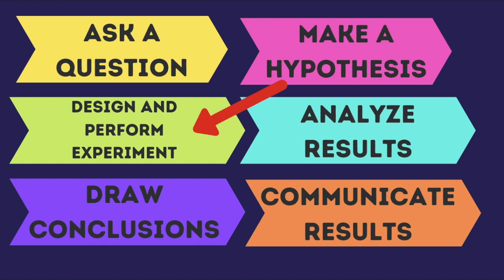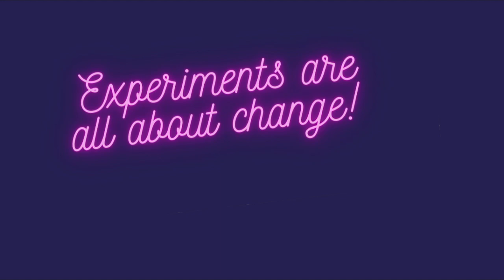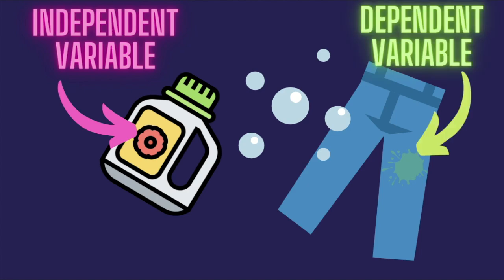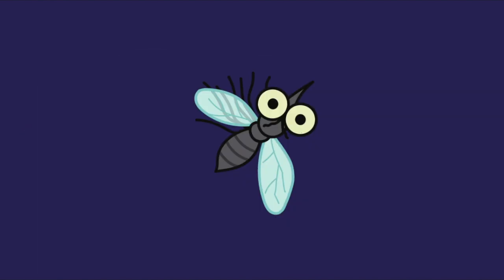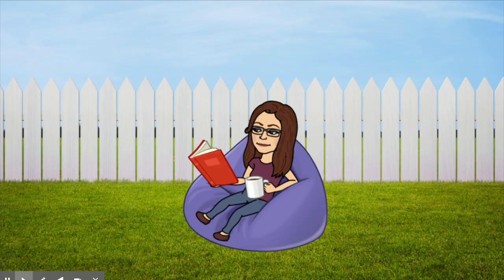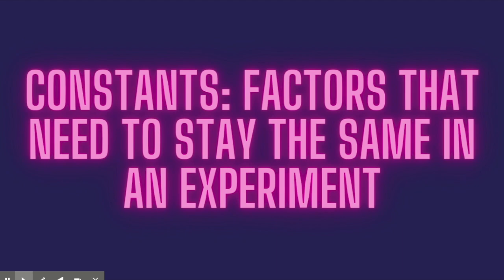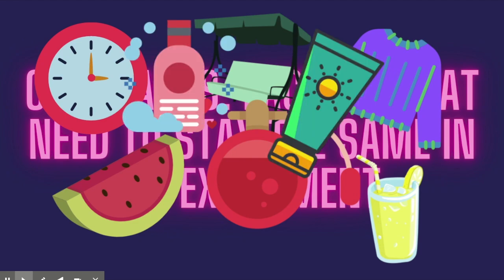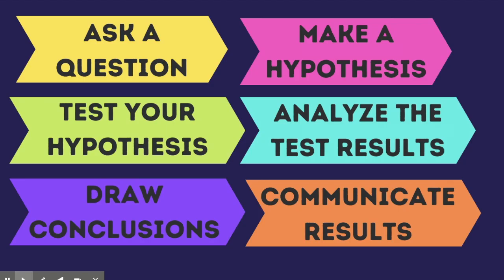Designing an Experiment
I don't want to BUG you, but this is important!